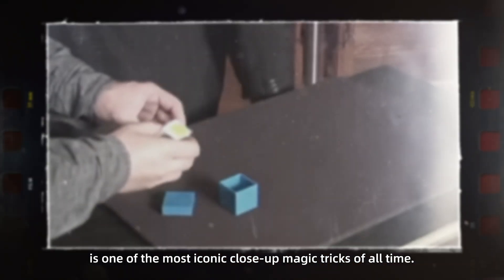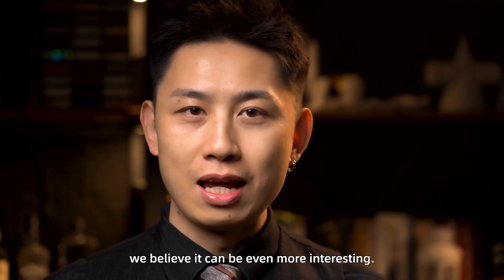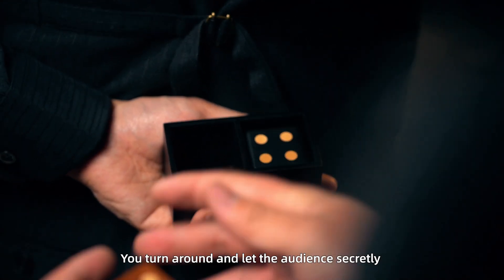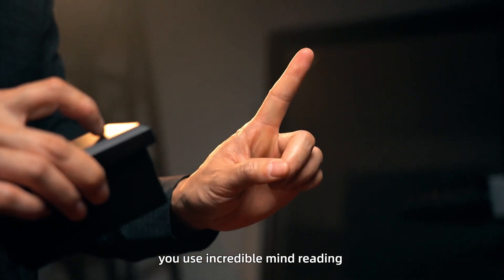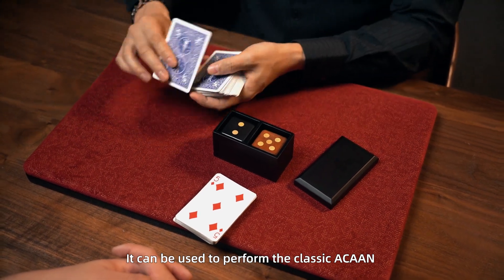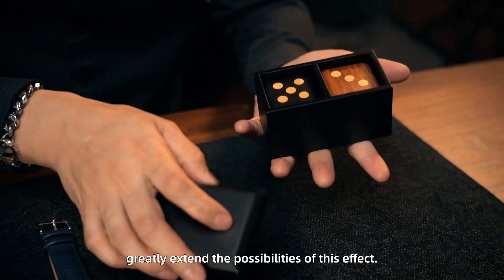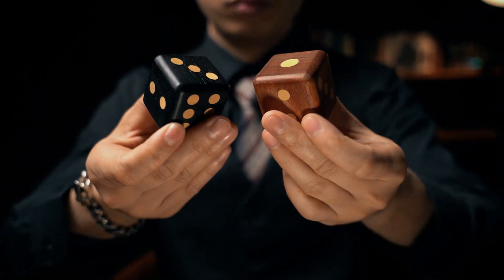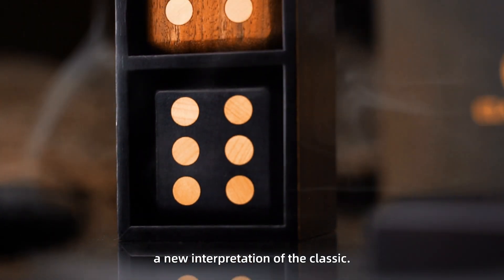Classicho Hearken Dice